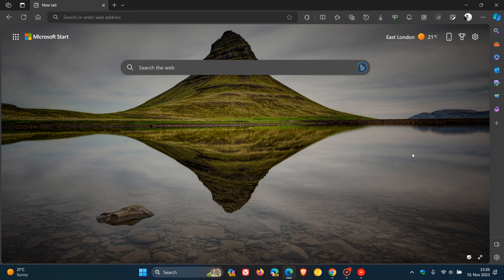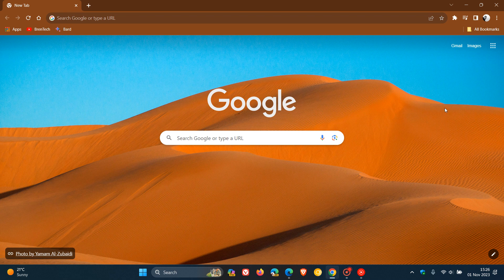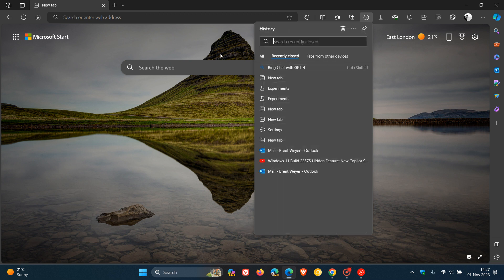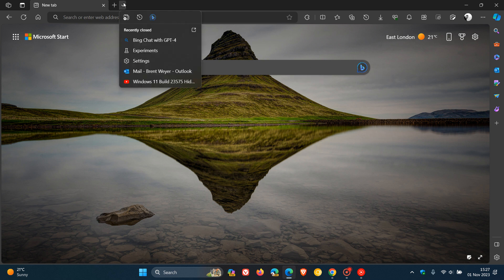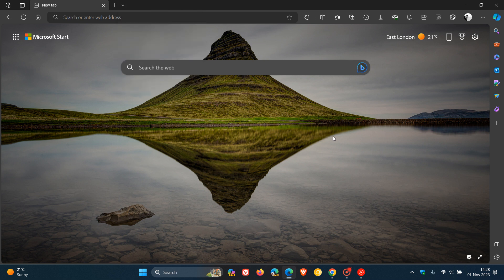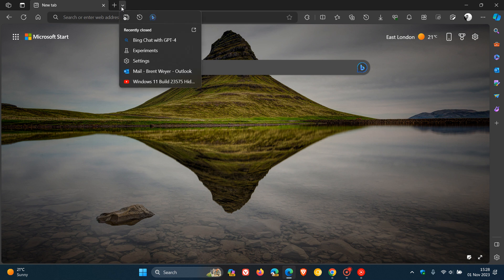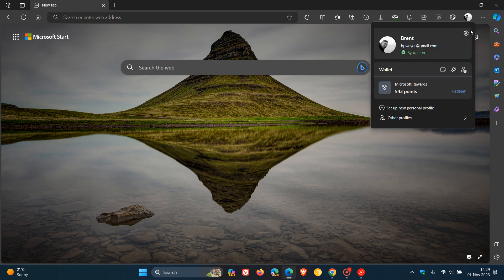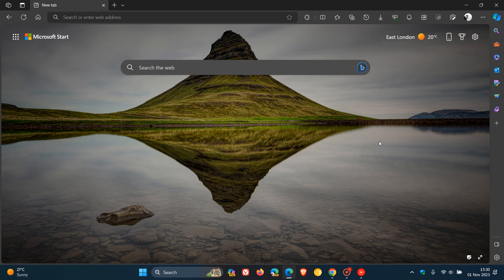New Feature: Microsoft Edge now has a "New tab menu"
Very similar to Chrome's "Search tabs," this new menu gives you access to commonly used actions in the browsers Tab strip.